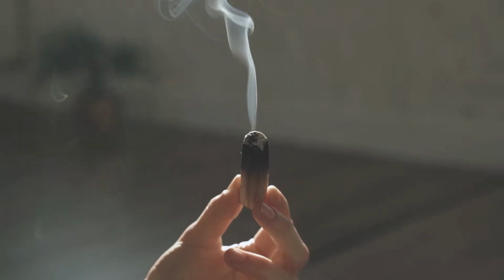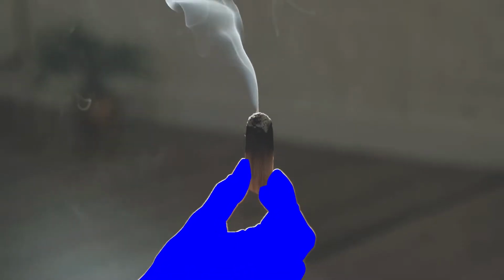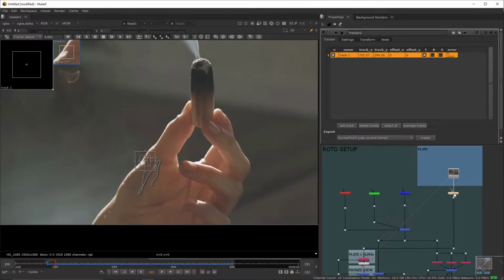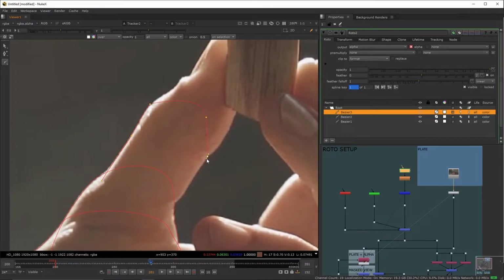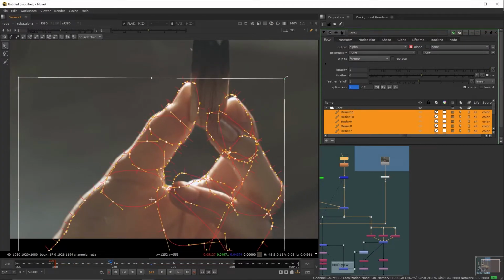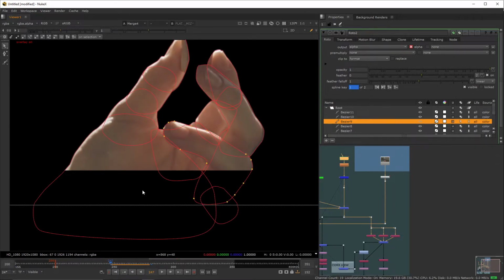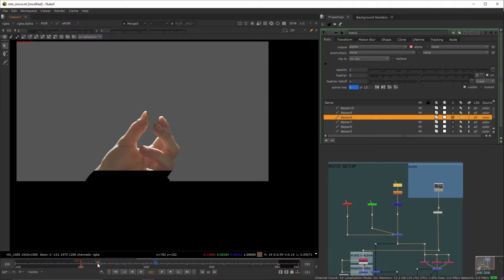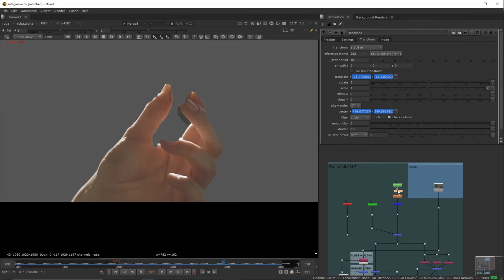Learn to Roto - Complex Shapes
Carrying on with the roto lessons, here we introduce a bit more complexity with the plate. You'll be learning a bit more about distributing your roto shapes and adjusting them as well as the strategic placement of your keyframes in conjunction with focus adjustment.

Sign up to the email list to get access to the video file used in the tutorial along with any other
resource seen in it (100% FREE) :